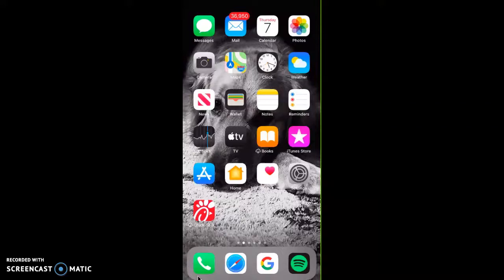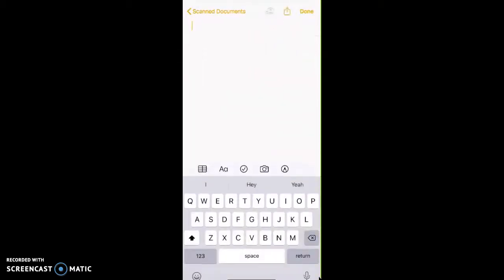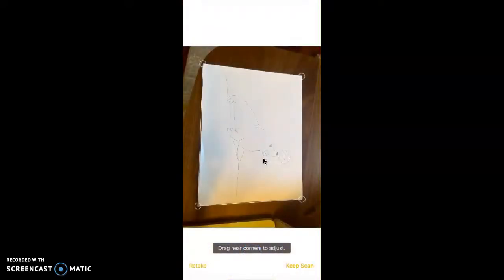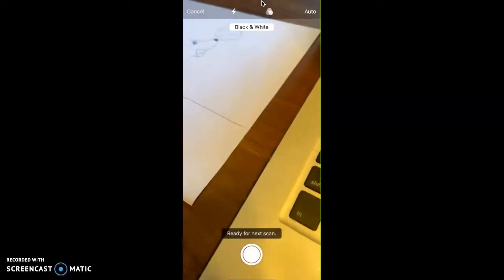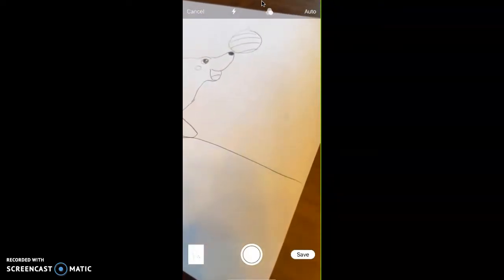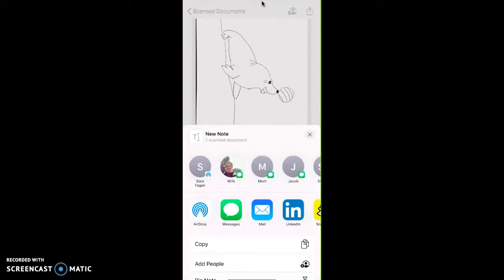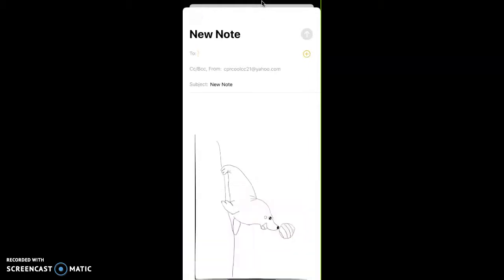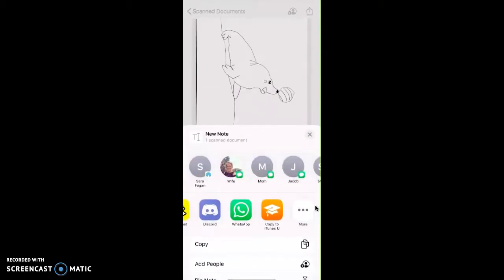Uploading a PDF using Note